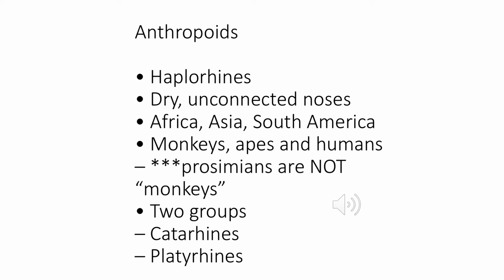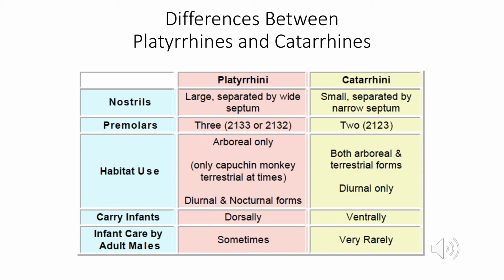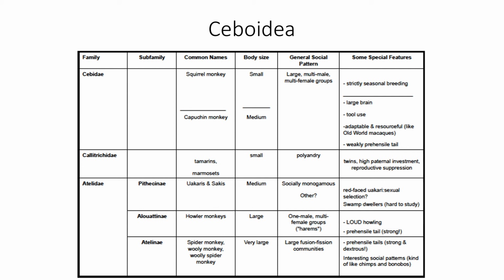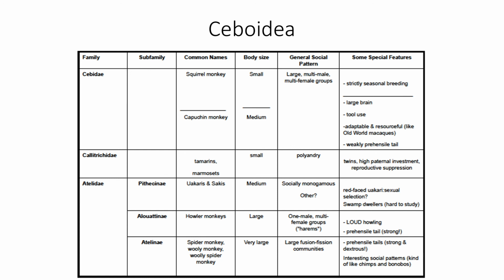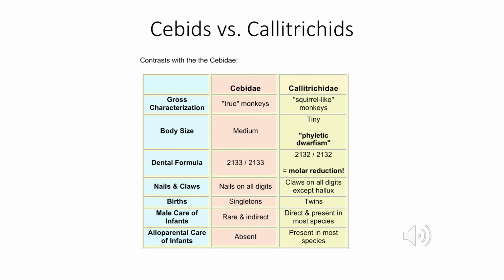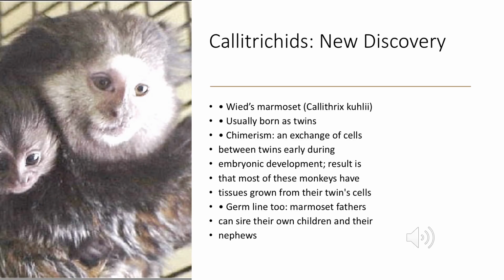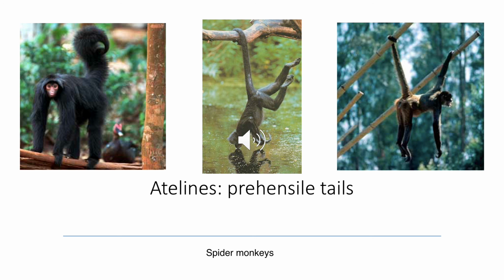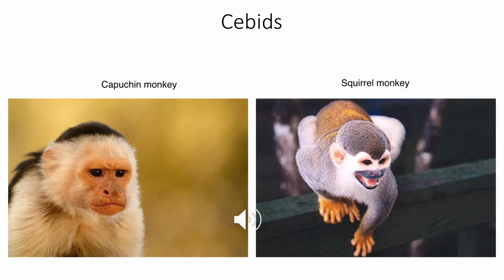Haplorhine New World Monkeys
This video is an overview of New World Monkeys